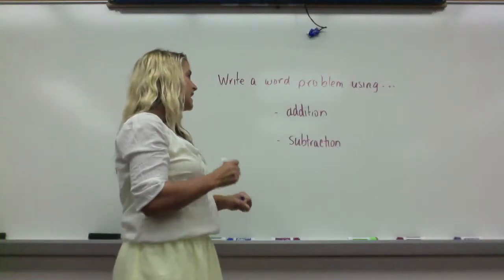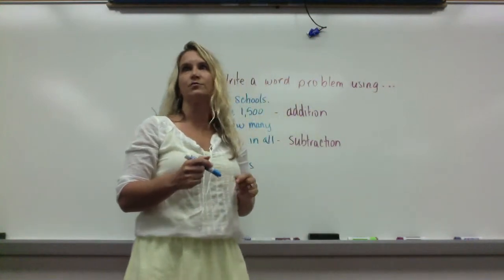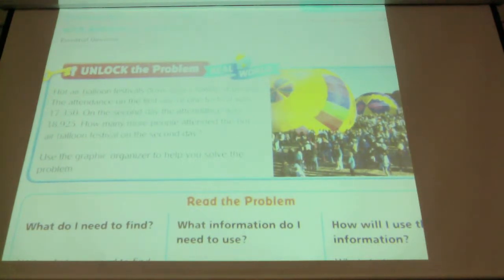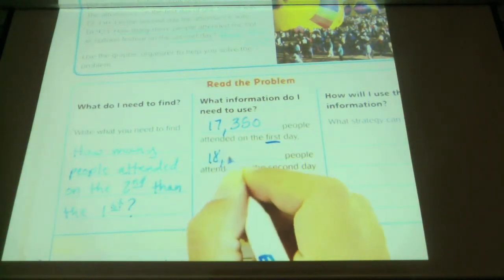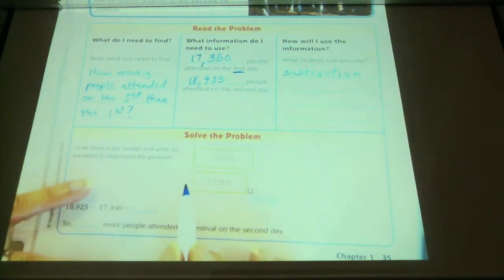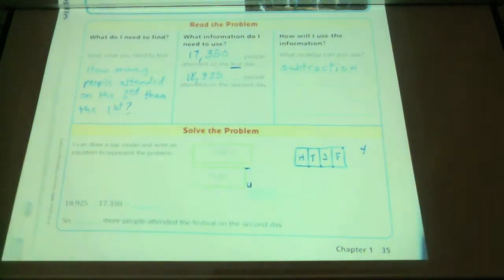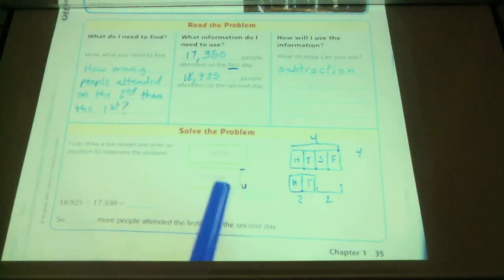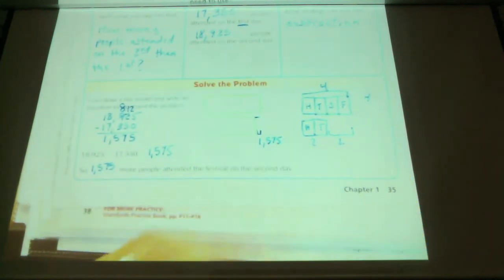Go Math lesson 1-8 4th grade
Go Math lesson 1-8 4th grade problem solving using addition and subtraction